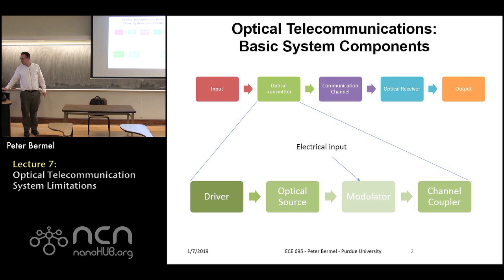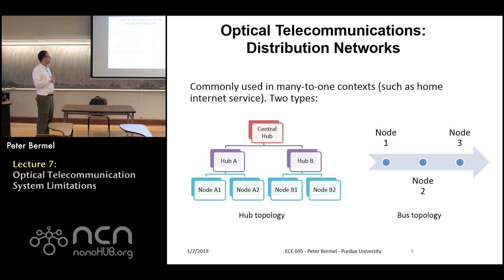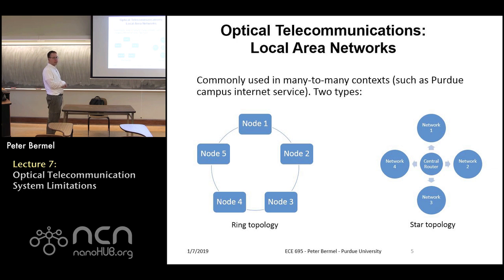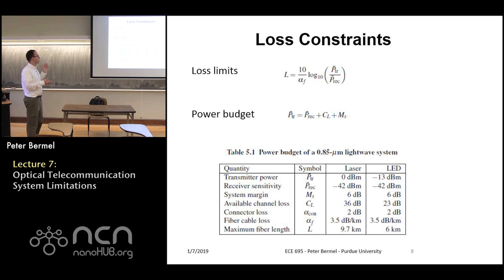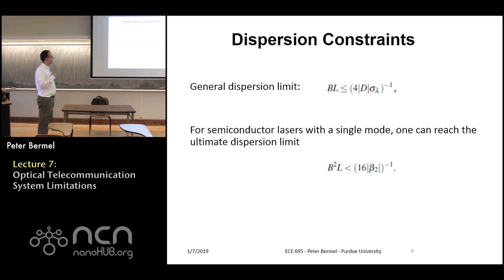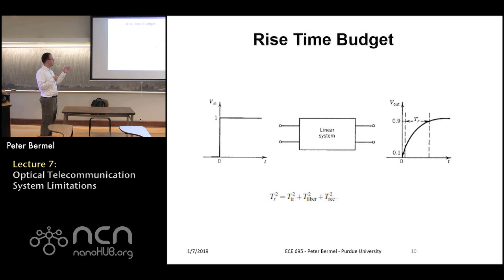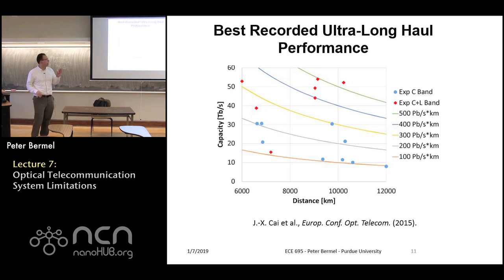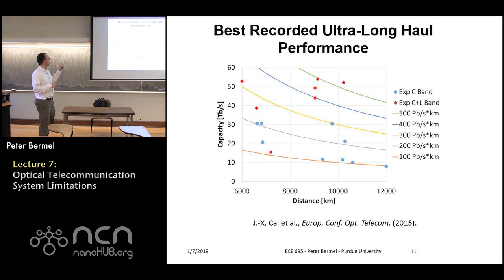ECE 695FO Fiber Optic Communication Lecture 7: Optical Telecommunications System Limitations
Table of Contents:
00:00 Lecture 7: Optical Telecommunications System Limitations
01:03 Optical Telecommunications: Basic System Components
01:25 Optical Telecommunications: Point-to-Point Links
03:36 Optical Telecommunications: Distribution Networks
05:38 Optical Telecommunications: Local Area Networks
07:50 Outline
08:10 Loss and Dispersion Limit Bandwidth
10:12 Loss Constraints
12:38 Dispersion Constraints
16:04 Rise Time Budget
19:14 Best Recorded Ultra-Long Haul Performance

This video is part of the course Fiber Optic Communication by Peter Bermel at Purdue University. The course can be found on nanoHUB.org where other downloads are available.

This course is an introduction to the fundamentals of fiber optic communications, which constitute the backbone of the internet. The course will start with a refresher on the operation of key components needed for an effective fiber optic communication system, and then show how these components interact at a system level. Finally, the course will conclude with outlook for future research in extending the capabilities of these networks to higher bandwidths and quantum-secured communications.

This course is part of a Purdue University initiative that aims to complement the expertise that students develop with the breadth at the edges needed to work effectively in today's multidisciplinary environment. These serious, short courses require few prerequisites and provide a general framework that can be filled in with self-study when needed.